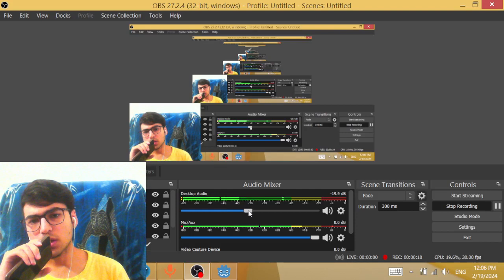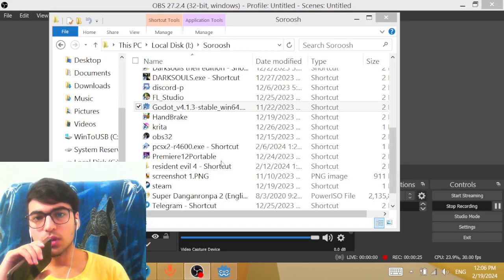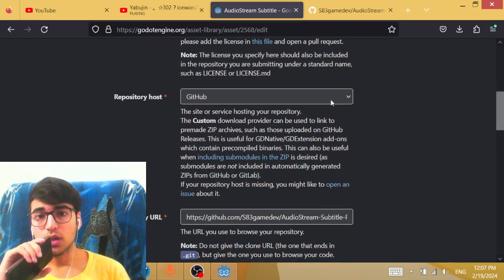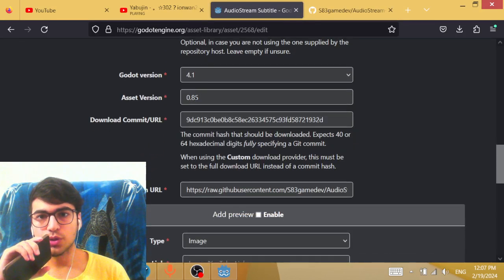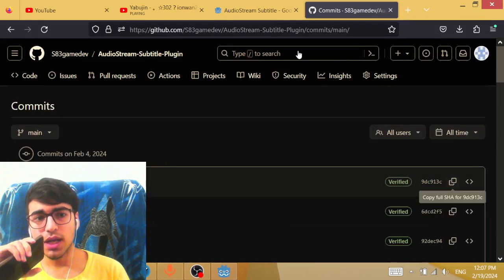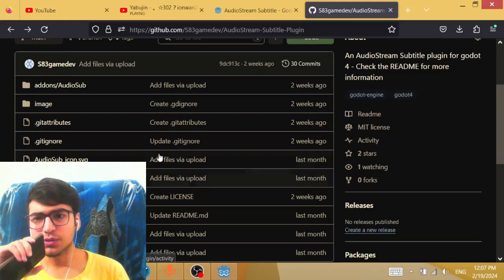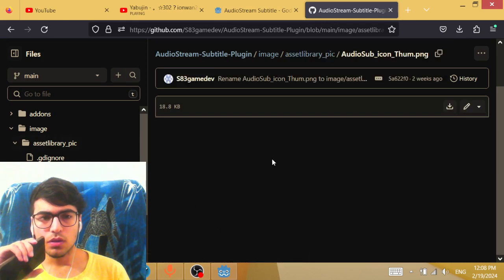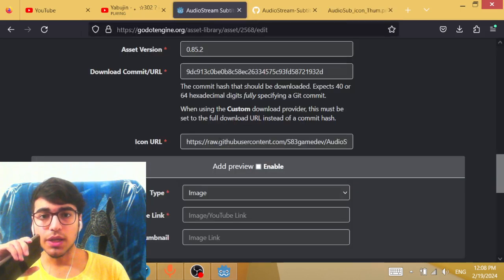How to Submit plugin in godot asset library